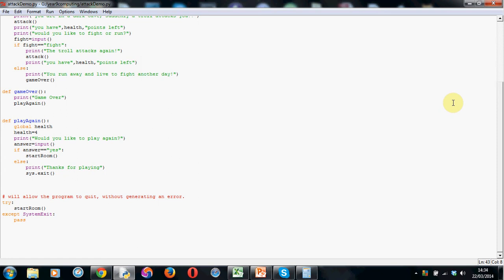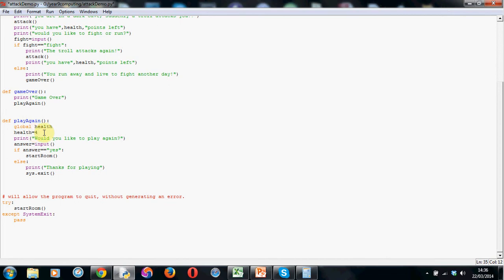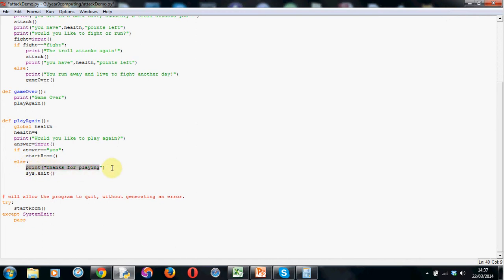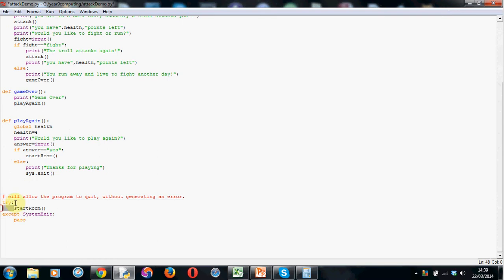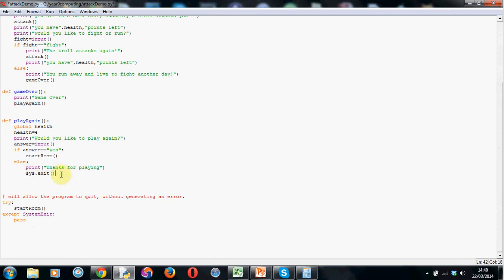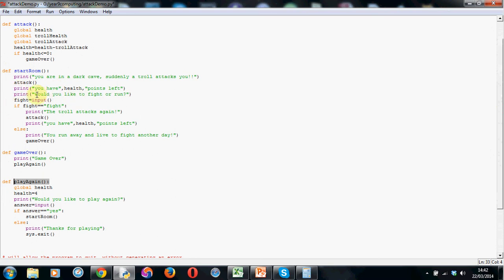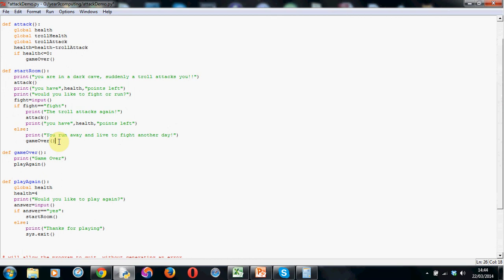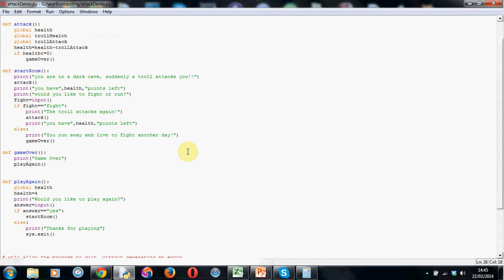Making a game over function for a text based adventure game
How to make a game over function for a text based adventure game